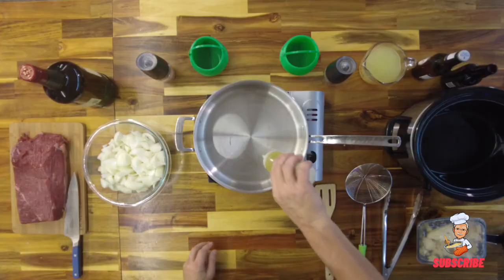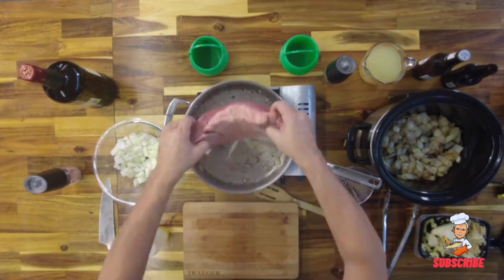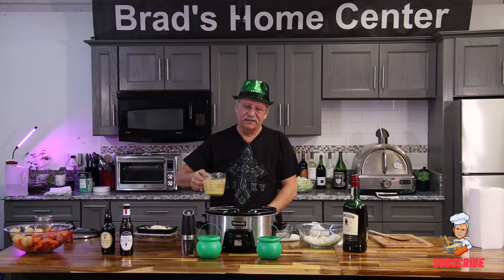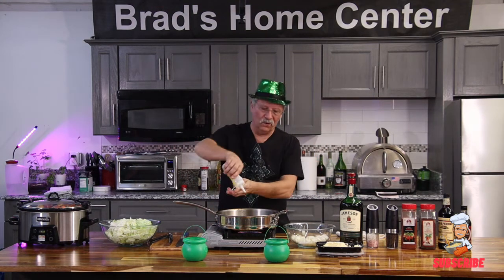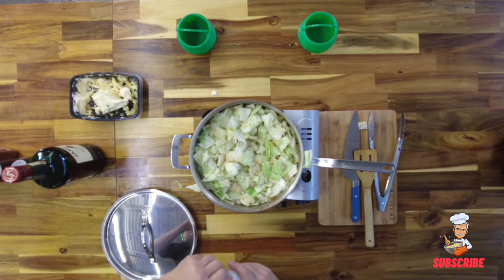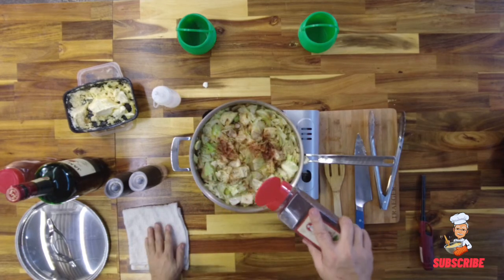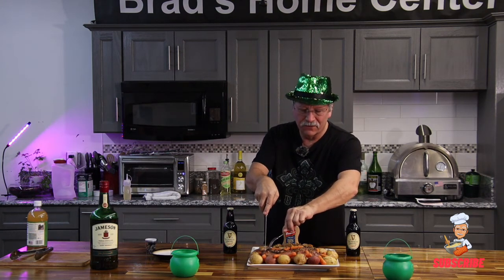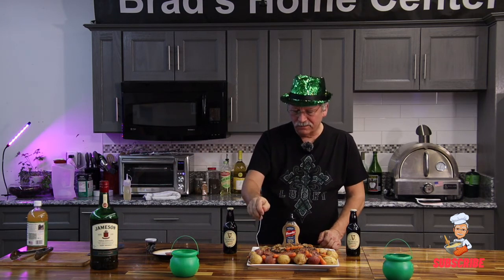THE BEST, MOST DELICIOUS, CORNED BEEF AND CABBAGE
We know what you’re thinking, ANOTHER corned beef and cabbage video? But this one is different, this one is BETTER! The previous video is the fast and easy way to make it, this video, though still easy, takes a bit longer. As we’ve said before though, we’re willing to sacrifice some time for quality food and we hope you are too. Get ready for even better delicious, tender corned beef and cabbage!

Ingredients:
• ½  cup oil
• 2 whole onion
• Corned beef meat
• Pickle seasoning
• Salt & pepper
• Carrots and potatoes
• 1 bottle/can of beer
• Cabbage
• 2 garlic cloves
• ¼ cup butter
• 1 tbsp chili powder
• 1 tbsp onion powder
• 1 tbsp garlic powder
• 1 tbsp paprika
• ½ cup Jameson Irish whiskey

• CHEF MASTER PORTABLE BUTANE STOVE
• 4 PACK BUTANE
• AMUSEWIT SALT/PEPPER GRINDER
• MINSEN KNIFE
• OVERHEAD CAMERA(DJI)
• FRONT CAMERA(CANNON M50)

We really just have one goal - to make your food and kitchen life better. Ok that, and be entertained at the same time. And have you learn a few things along the way. So let’s make it 3 goals then.

If you only want the steps to make something, like those vids shot from above with no people, no conversation no nuthin - then we are absolutely not for you. But if you wanna little fun while you learn, then this is the place.

Want to learn how to make a specific meal? As previously said, we want to help you learn! We LOVE to hear from you. What is your favorite dish to make? What is a seasoning you use in every dish? What do you want to learn to make? What should we make next? Tell us if you made our dish, and what you thought of it!